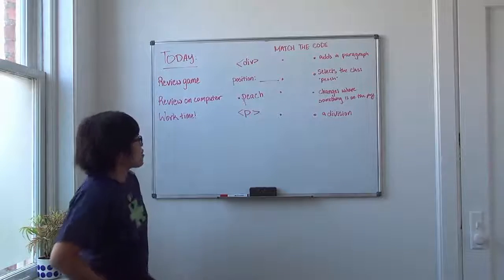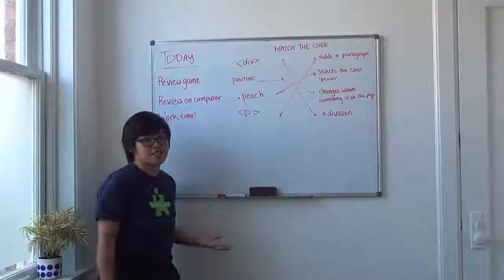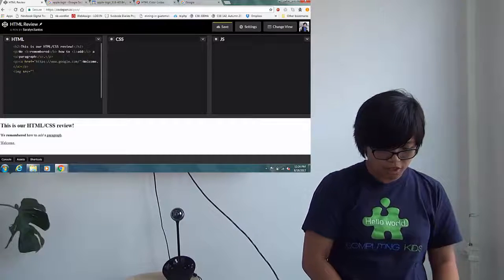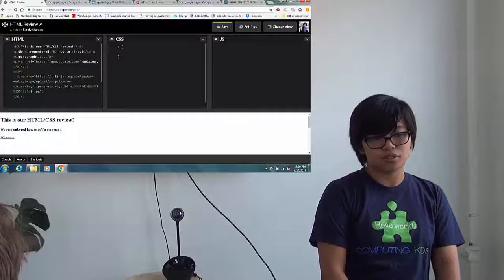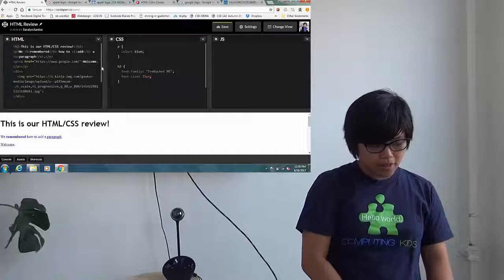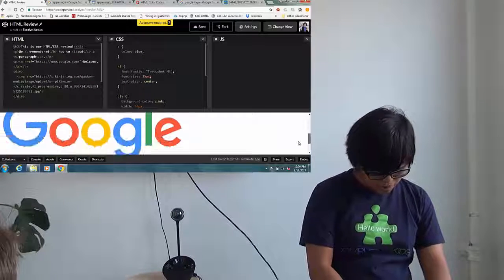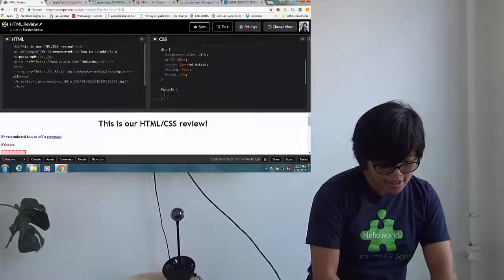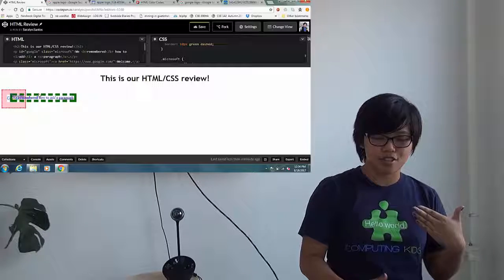HTML | Session 6